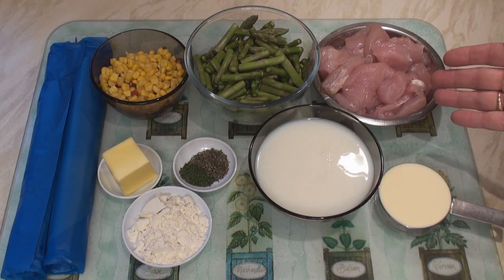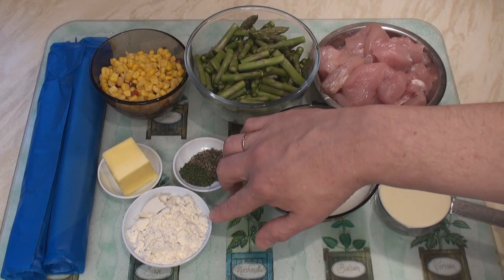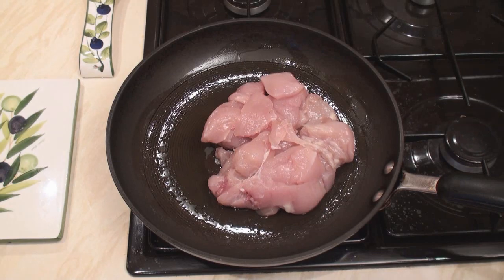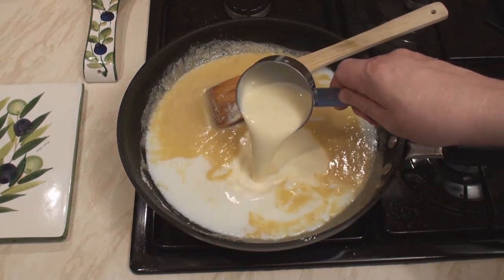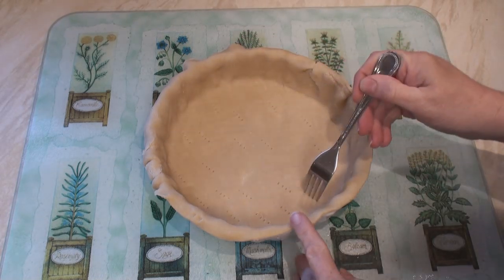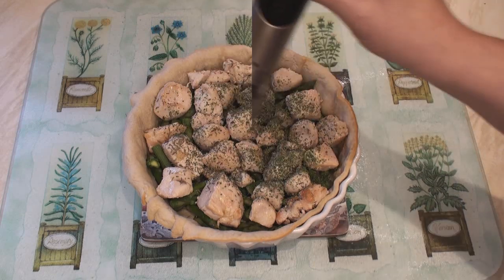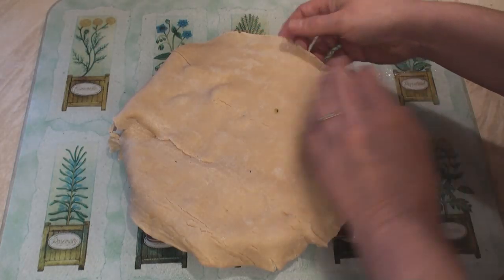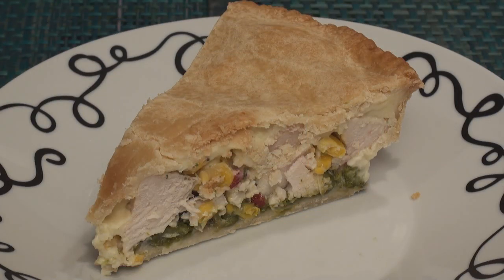Chicken and Asparagus Pie Recipe (Adventures in Chicken Part 6)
There is just something about the combination of chicken and asparagus in a pie.  This video come with a FREE awful joke... Recipe FACEBOOK